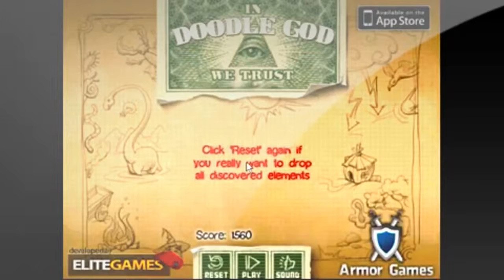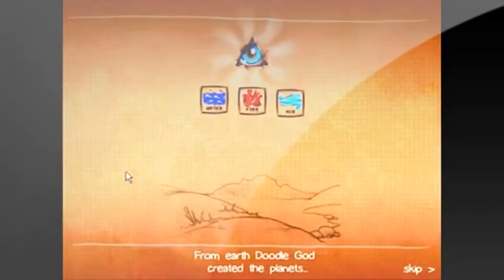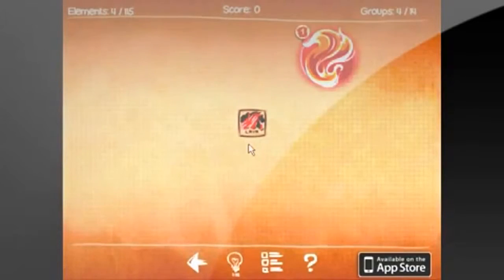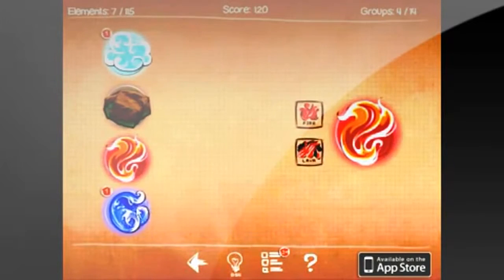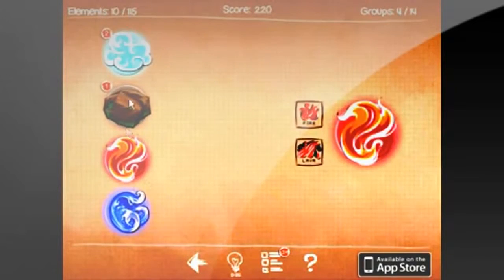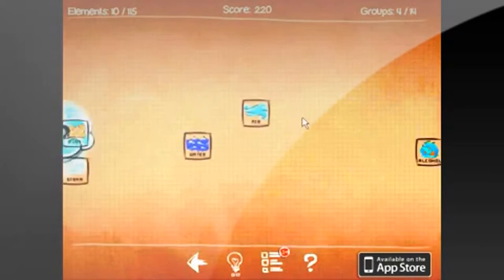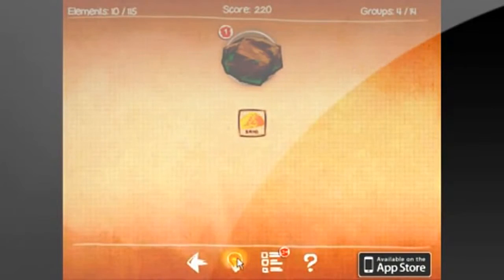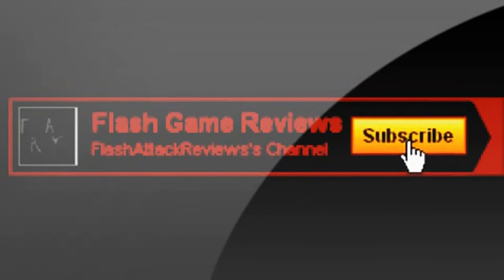Flash Game 41 Doodle God